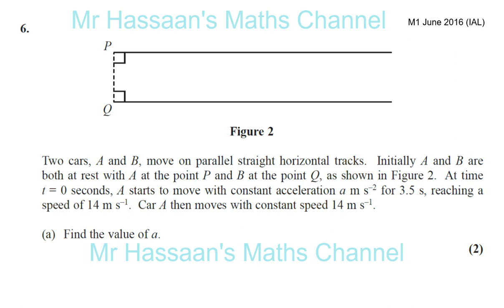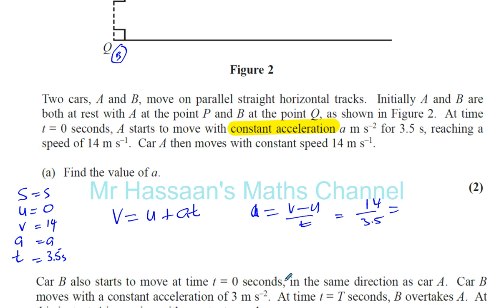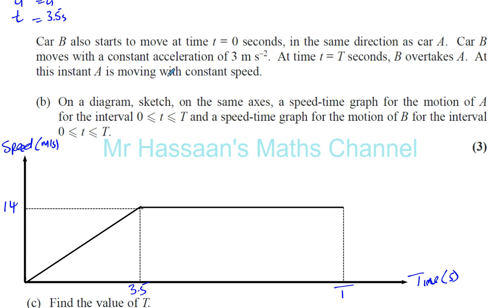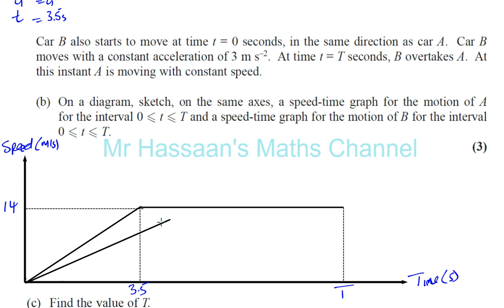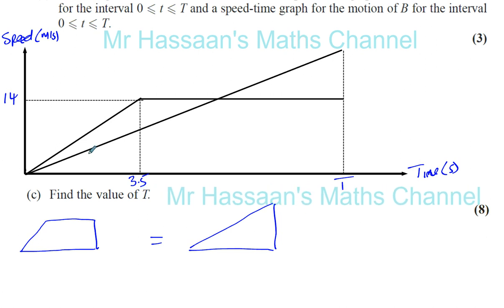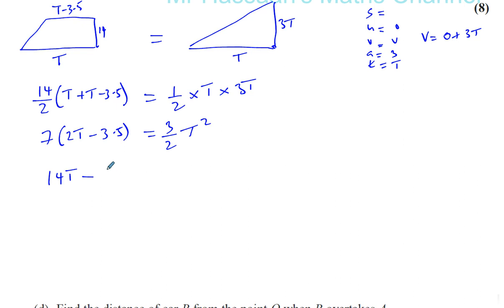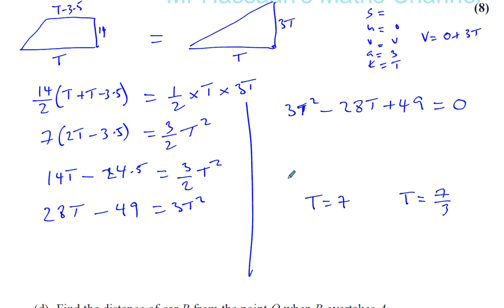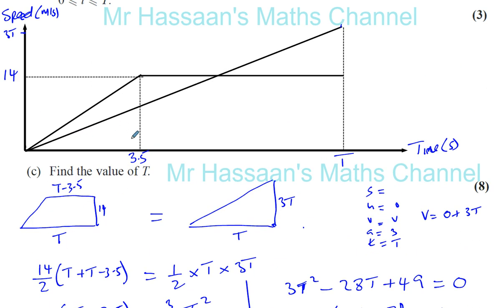EDEXCEL M1 IAL JUNE 2016 Q6 Kinematics suvat speed , acc time graphs